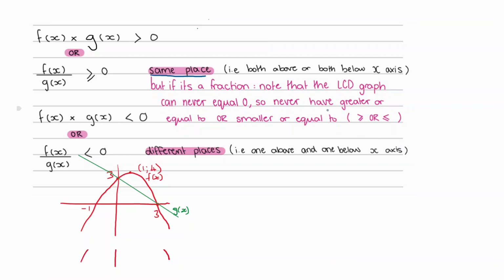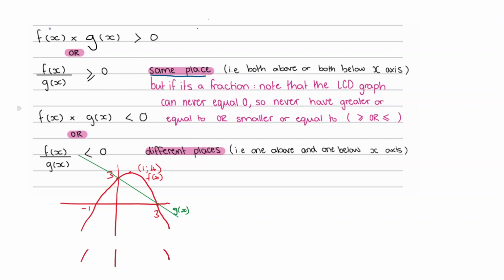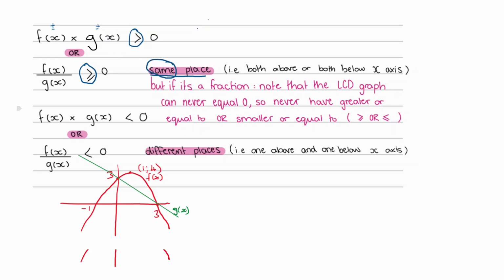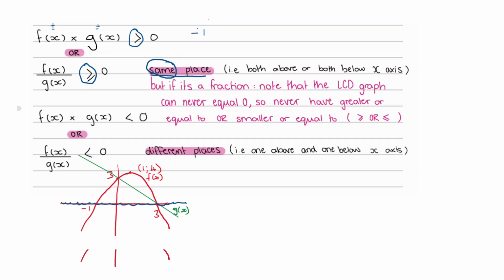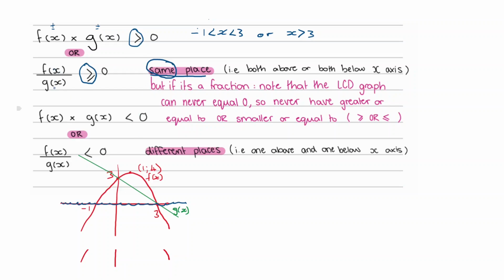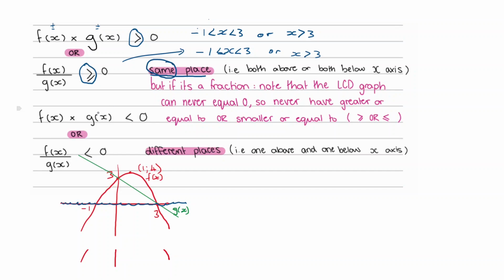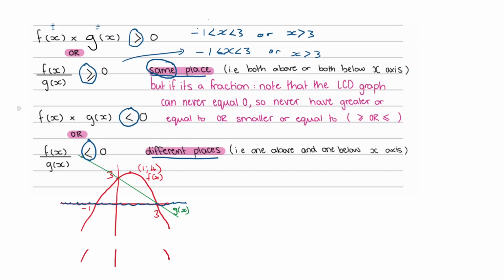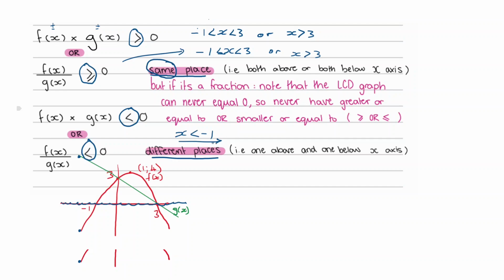Functions Grade 11 introduction to notations and inequalities 1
This video explores the often seriously confusing topic of inequalities in graphs and I endeavour to make it simpler for you.